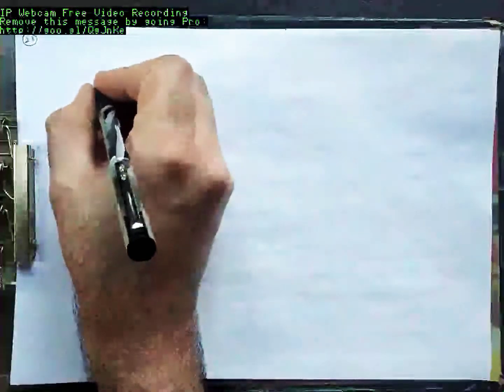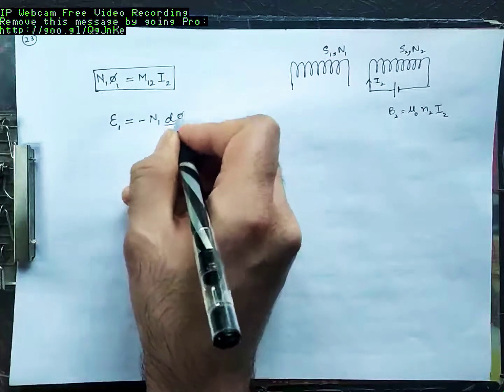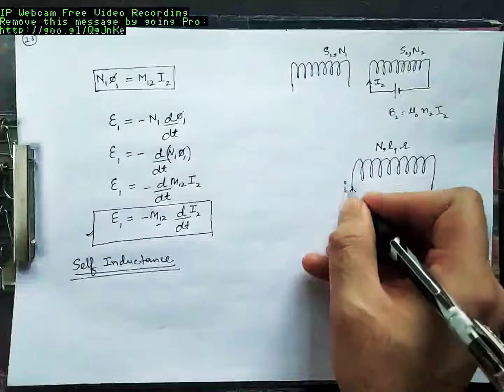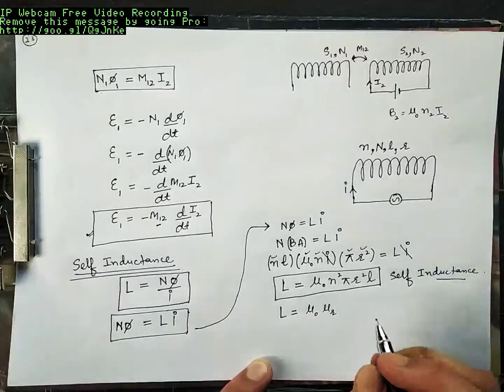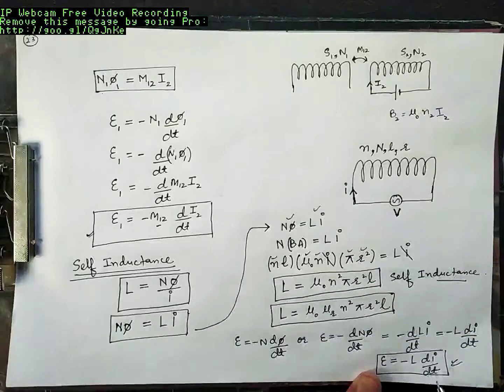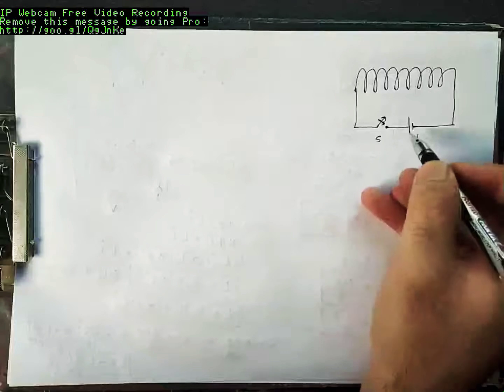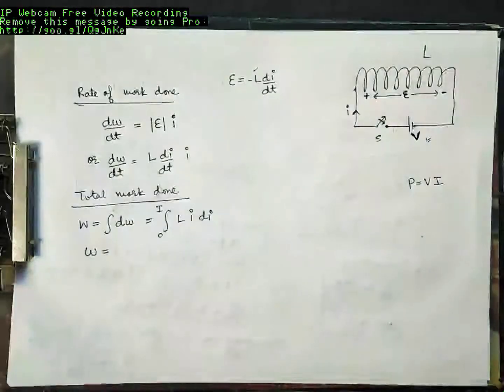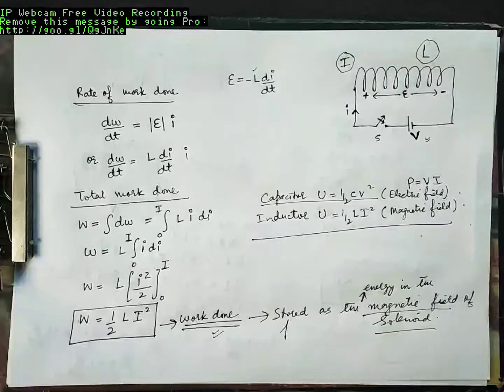Electromagnetic Induction Lecture 11